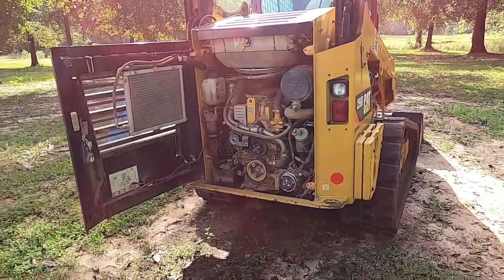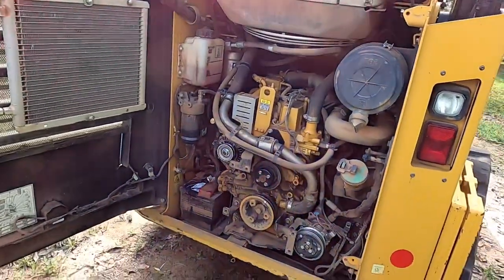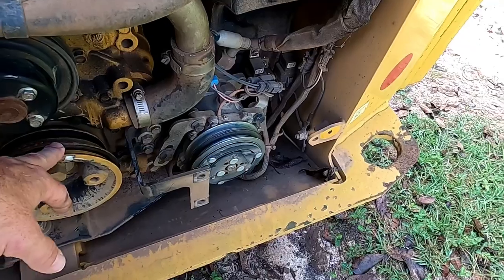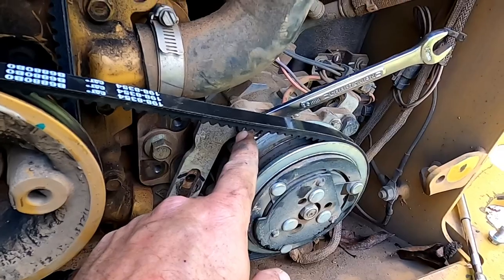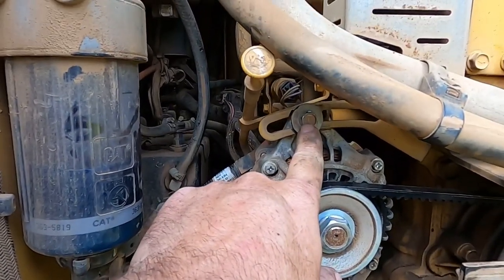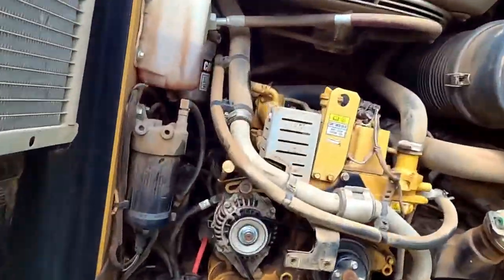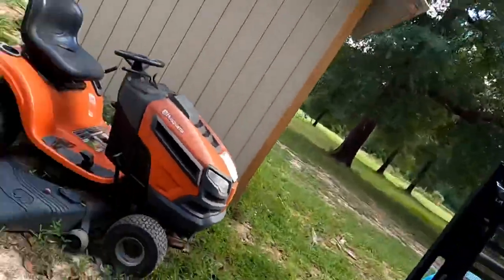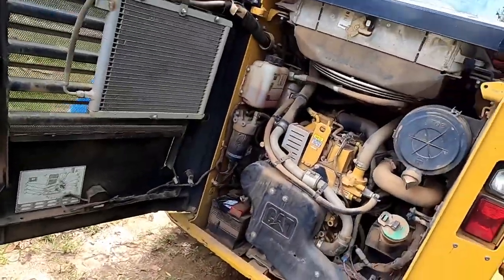Replacing the alternator belt on my CAT 259D skid steer. Super easy!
Once you know what you have to take apart, this job is very easy to do. Hope this video will will help someone out with there equipment.